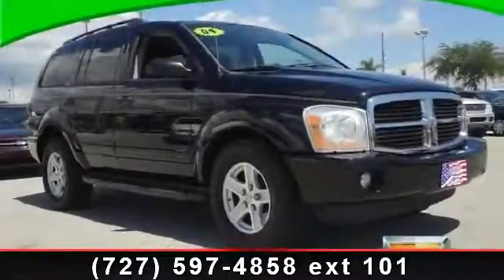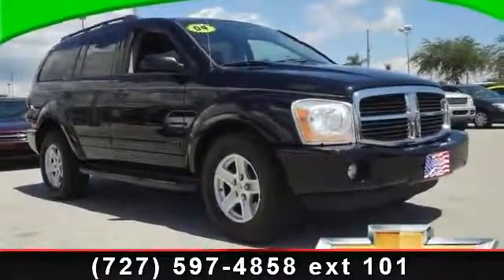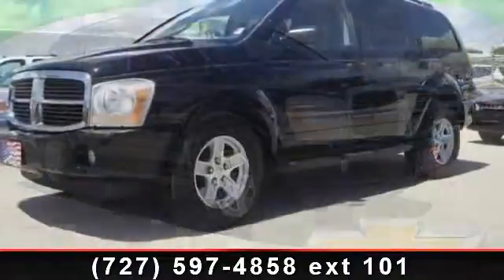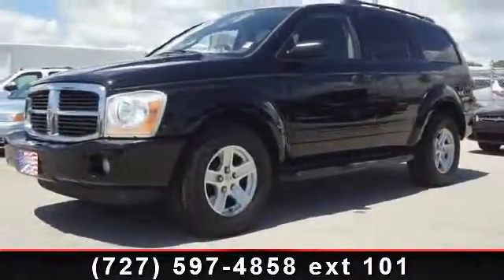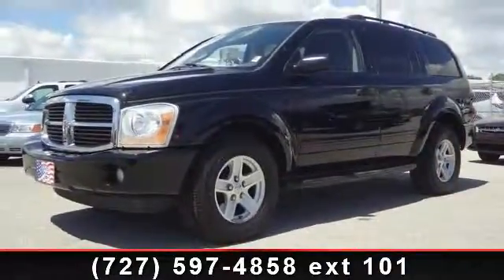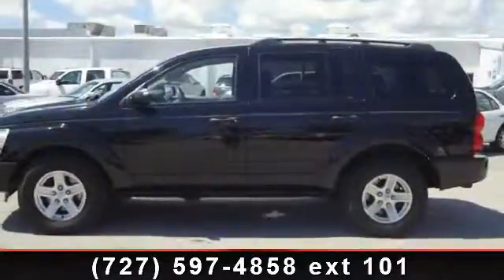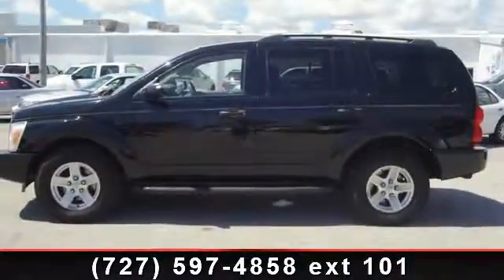2004 DODGE DURANGO - Maher Chevrolet - St. Petersburg, Fl 3